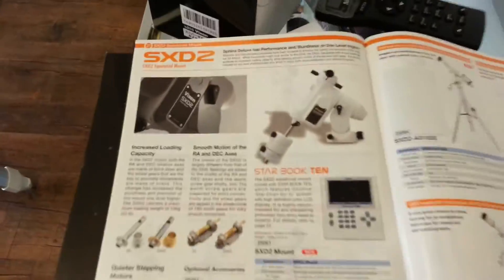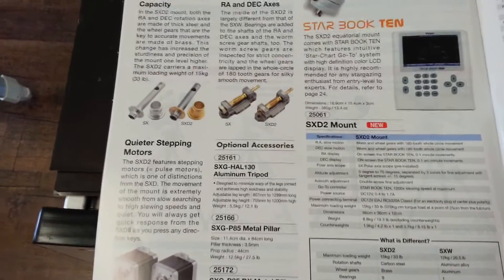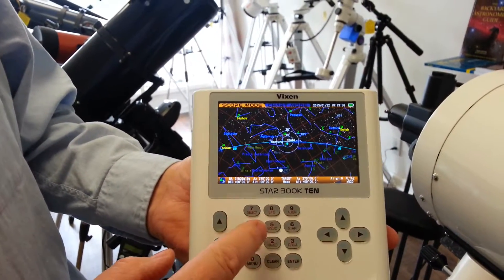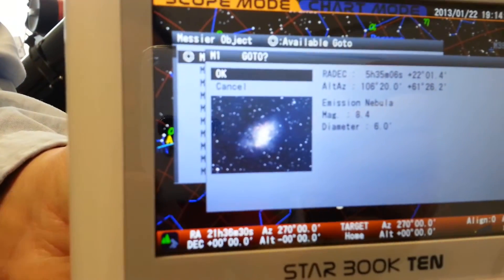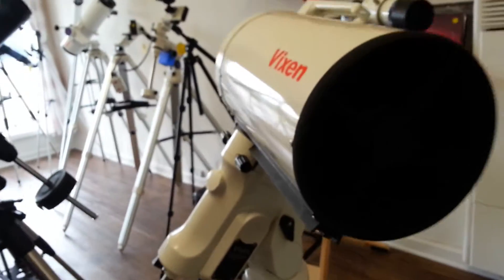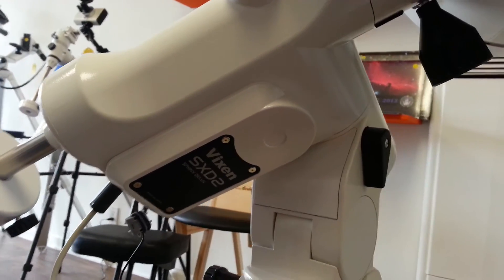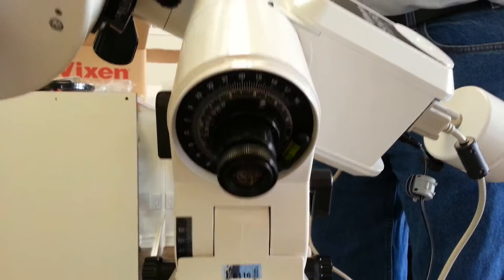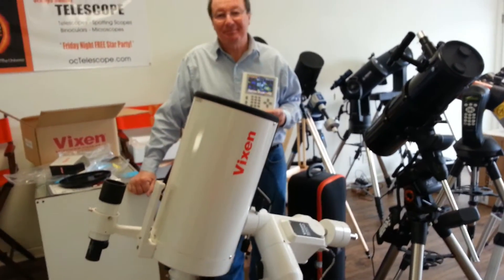Vixen SXD2 Equatorial Mount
Vixen's newest Sphinx Deluxe 2 or SXD2 mount for automatically finding and tracking astronomical objects incorporates smoother and quiter stepping motors along with the revolutionary Starbook Ten.